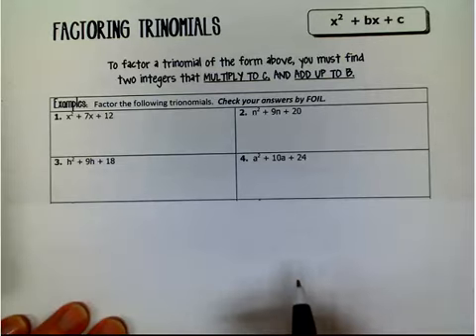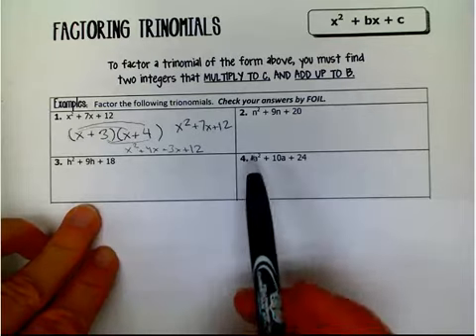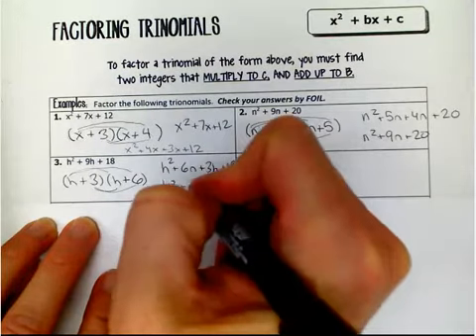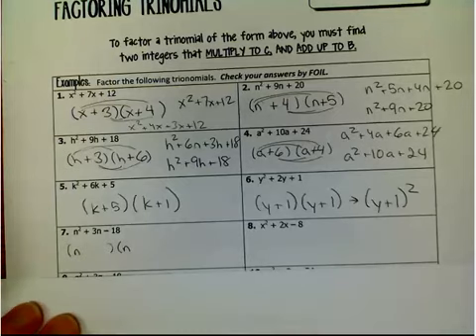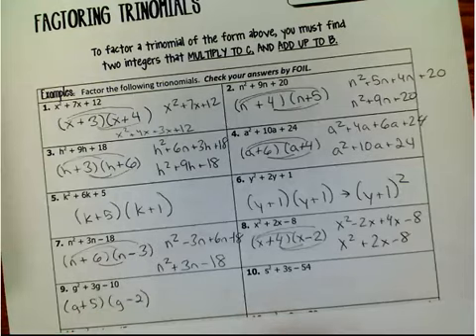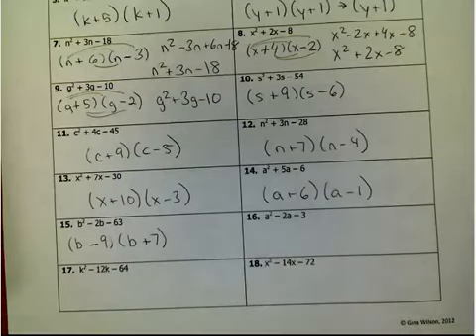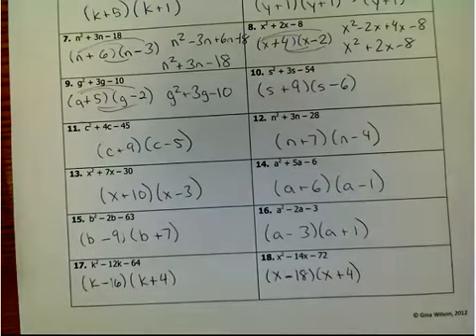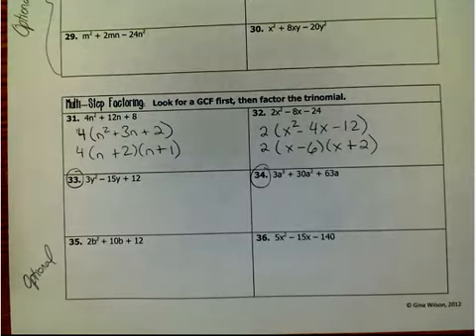Factor Trinomial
Description